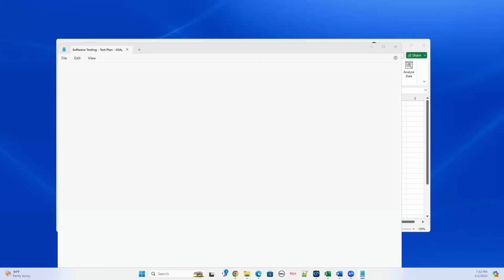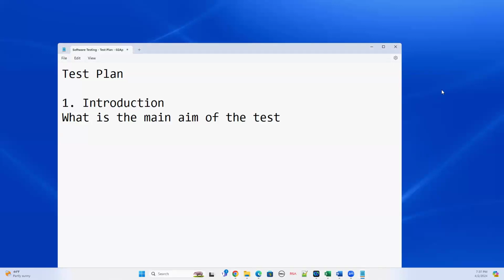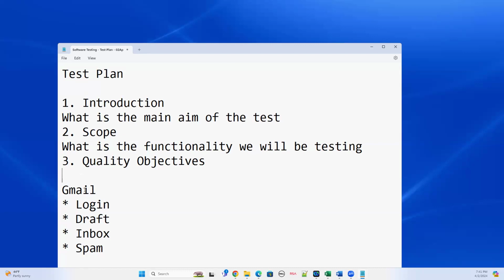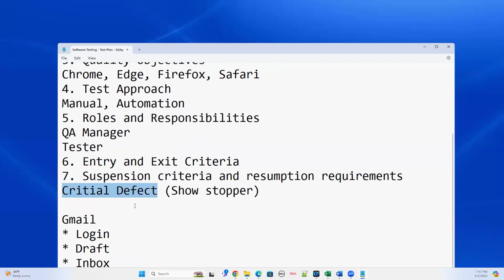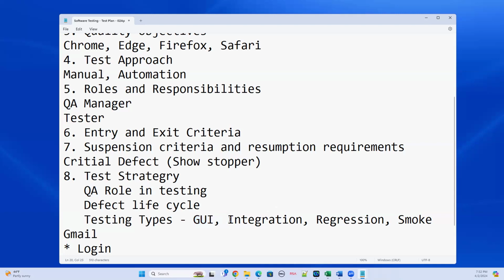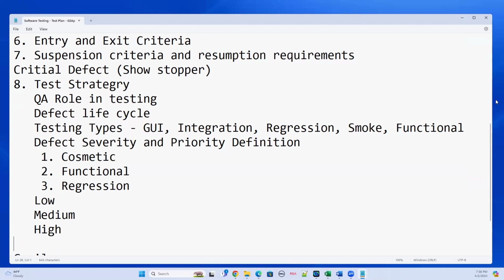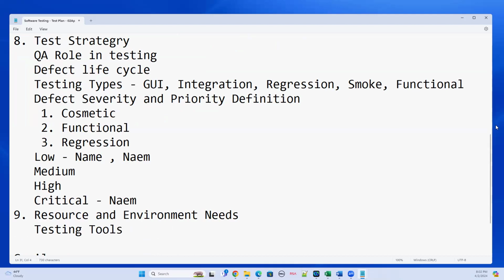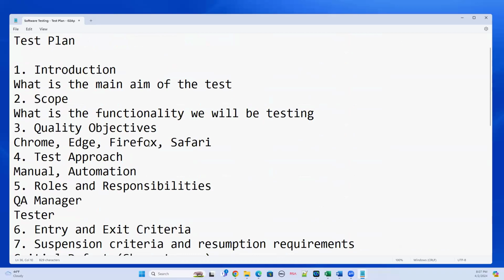QA Training Test Plan